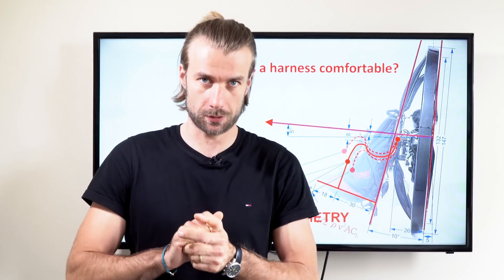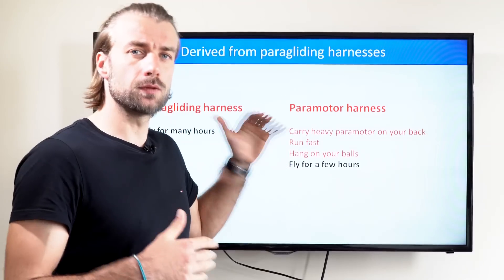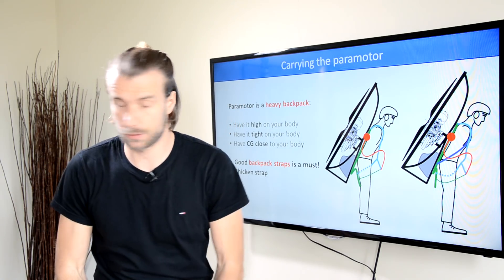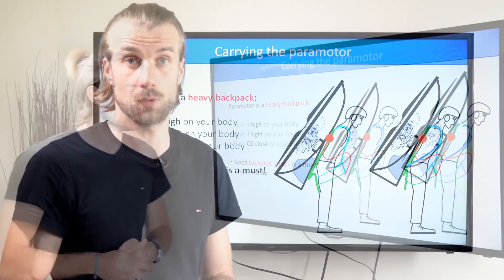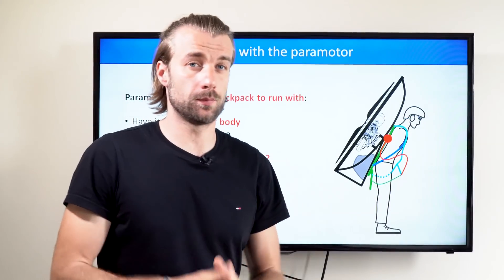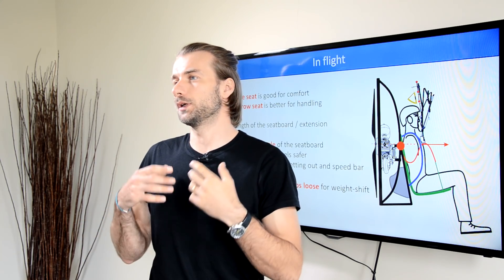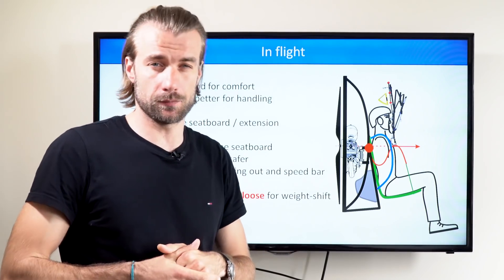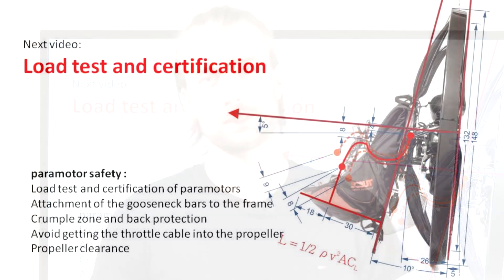Comfort. What makes a harness comfortable? Paramotor geometry part 22.1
Most paramotor harnesses are pretty much the same, yet there are some harnesses more comfortable then others. Today, we are going to have a look at this small details.

Paramotor harness are derived pretty much from a paragliding harness yet, there is a crucial difference in your requirement for paragliding harness and paramotor harness.

Stay with us and you will learn more!

1. Intro:  Searching for the ultimate best paramotor - what is or will be your flying style?
2. Paramotor suspension, part 1: Why suspension is the most important characteristics of a paramotor?
3. Paramotor suspension, part 2: Why weight-shift is more fun and more safe?
4. Paramotor suspension, part 3: How much weight-shift authority you get from your paramotor?
5. Paramotor suspension, part 4: Pitch stability under power
6. Paramotor suspension, part 5: Speed bar behavior
7. Paramotor suspension, part 6: Ground-handling and running with a paramotor
8. Paramotor suspension, part 7: Comfort in flight
9. Paramotor suspension, part 8: The sectret questionmark suspension.
10. Paramotor suspension, part 8: The big comparison of paramotor suspension systems
11. Torque: Why and how much torque we face?
12. Torque: Why don't we use counter-rotating propellers?
13. Torque compensation on high suspension paramotors
14. Torque compensation on medium and low suspension paramotors
15. Torque: SCOUT Dynamic Torque Compensation.
16. Comparison of torque compensation systems
17. Gyroscopic effect on paramotors
18. Geometry of the paramotor frame, part 3: Why being reclined is dangerous?
19. Geometry of the paramotor frame, part 1: Why being reclined is inefficient?
20. Geometry of the paramotor frame, part 4: Big comparison of paramotor frame geometry
21. Harness geometry, part 1 - getting in and out of the harness
22. Harness geometry, part 2 -Why some harnesses are more comfortable than others?
23. paramotor safety, part 1: Load test of paramotors
24. paramotor safety, part 2: Attachment of the gooseneck bars to the main frame
25. paramotor safety, part 3: crumple zones and back protection
26. paramotor safety, part 4: Beware of getting the throttle cable into the propeller
27. paramotor safety, part 5: propeller clearance
28. How much power do you need?
29. Standard 125 cm prop or larger?
30. How much does weight matter?
31. Do you need a clutch?
32. Electric starter or manual?
33. How important is aerodynamics of paramotors? fuel tank hanging low
34. How much fuel capacity do you need?
35. What is the ideal paramotor for tandems?